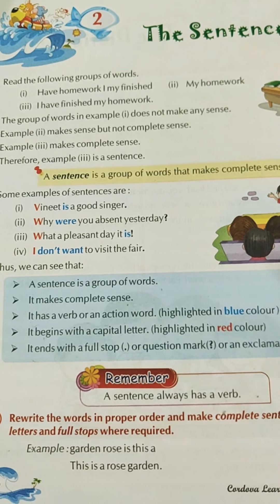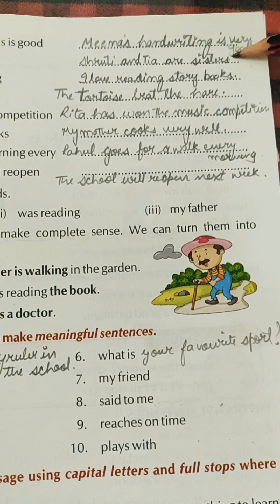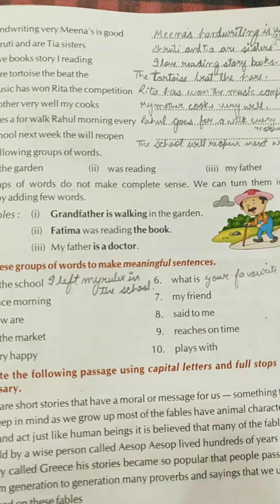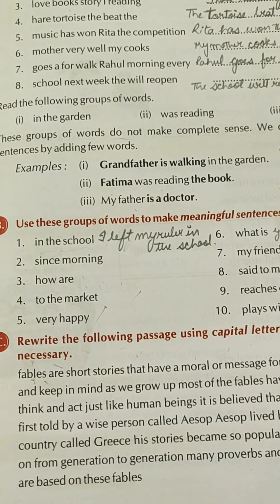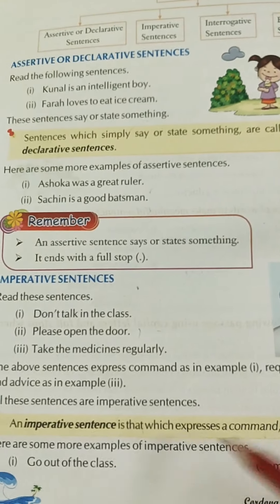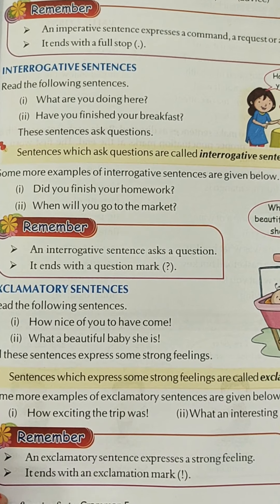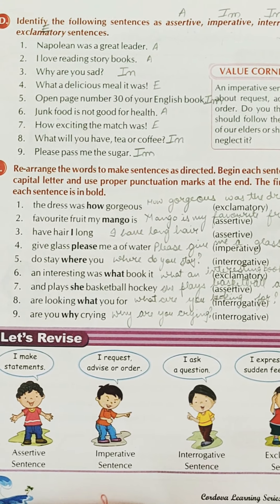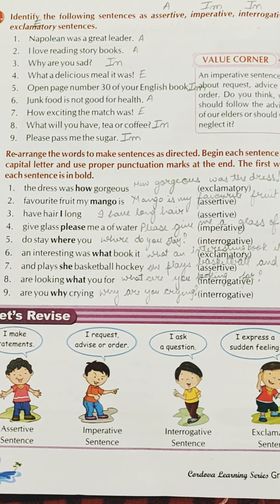The Sentence.Question and answers.Class 5th